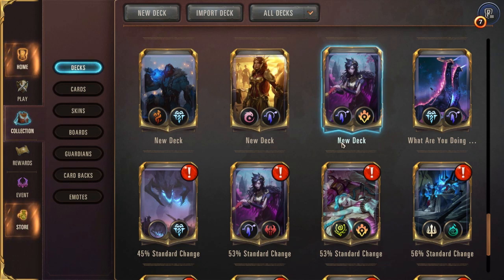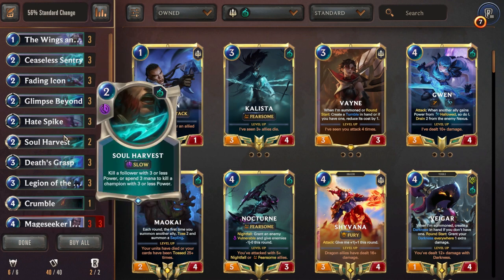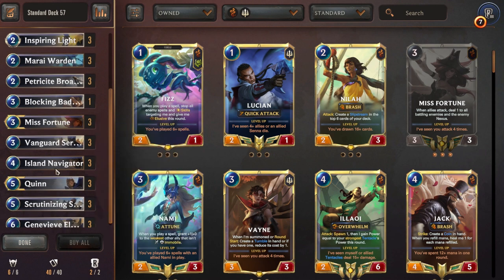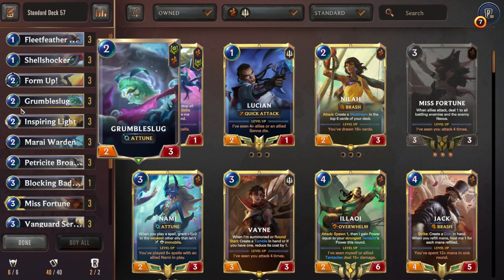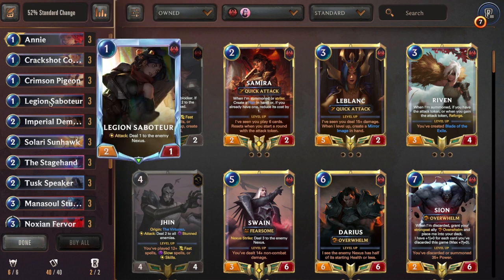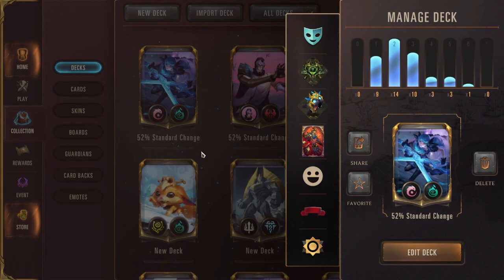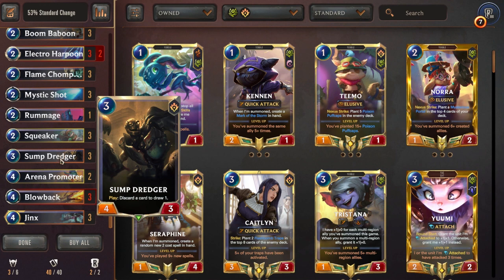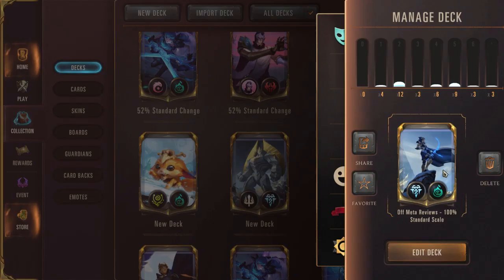Legends Of Runeterra - Understanding Matchups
Reviewing all the information you need to examine a meta critically and understand why opponents aren't able to stop your brews.

At the end of the day a card game is a lot like chess, all the outcomes are determined in the opening moves.

But in this instance the outcomes are determined by deck constructions, and pre-determined play patterns.

For example deathless inquisitor will always play chump units into hate spike spam during combat phase.

How does your deck do into that?

They will always not have access to normal pings like vile feast, is that a problem for them?

Etc.